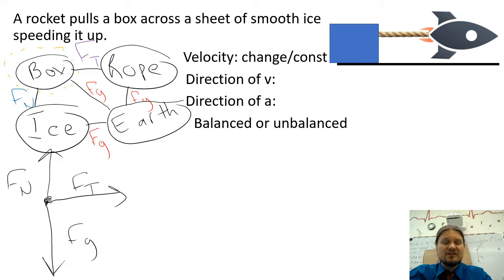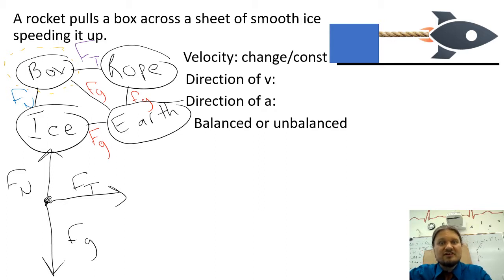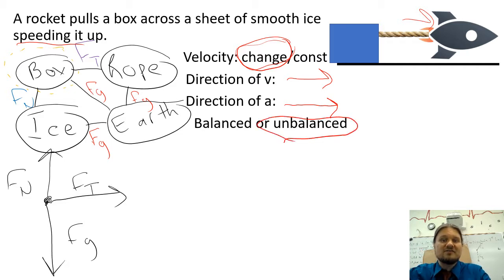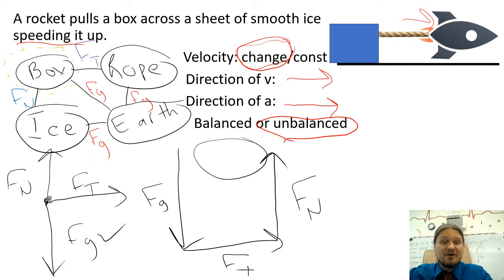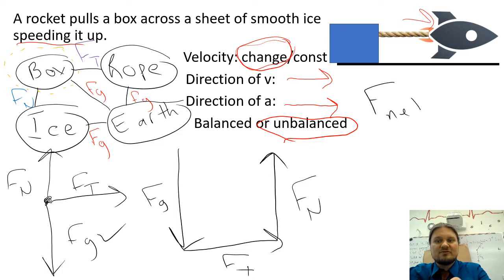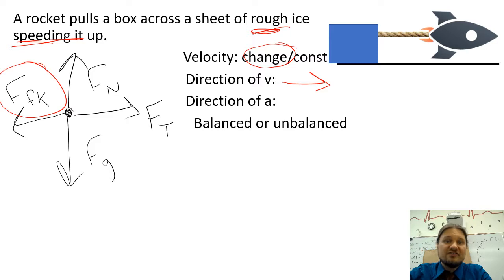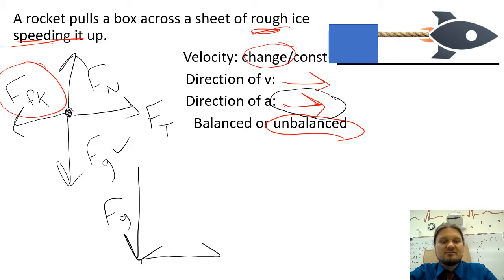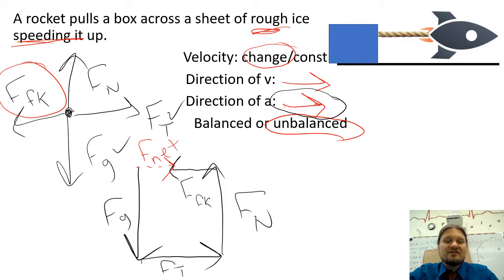Vector-Addition Diagrams (Unbalanced Forces)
Not sure why the audio and video get out-of-sync. Mysteries to be solved another day...